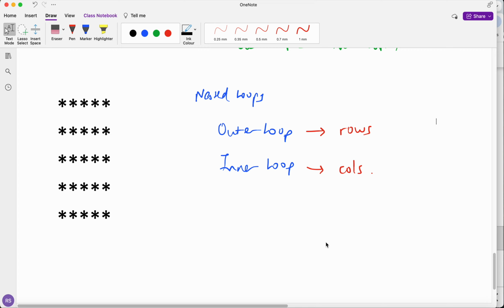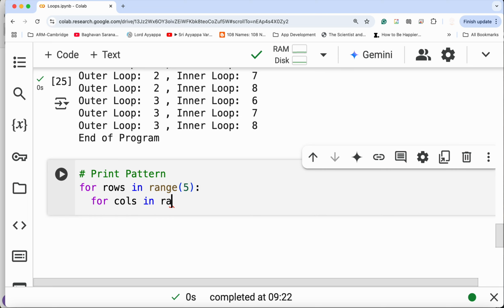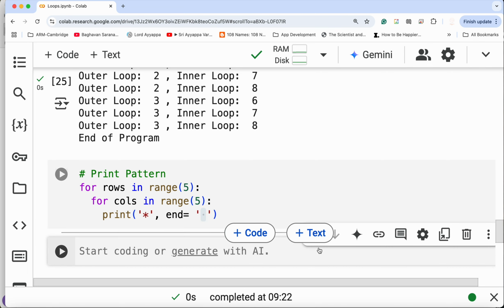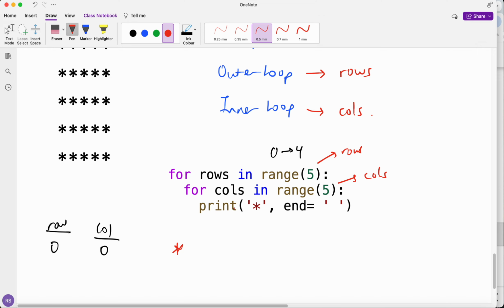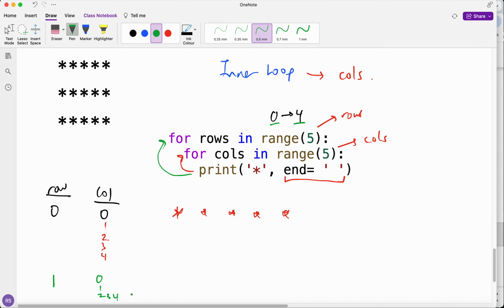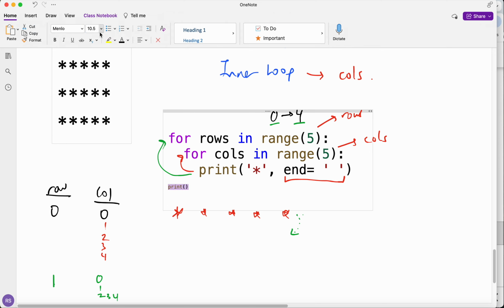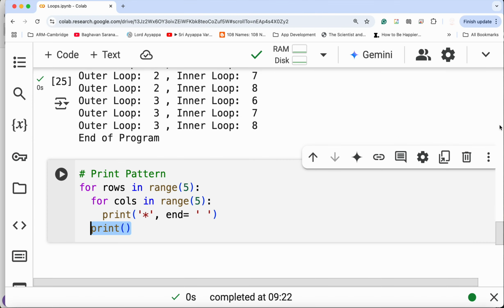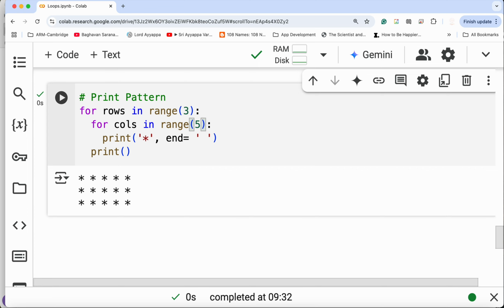Python Lesson 30: Nested Loop Star Pattern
Learn how to print a Star Pattern using Nested Loops.